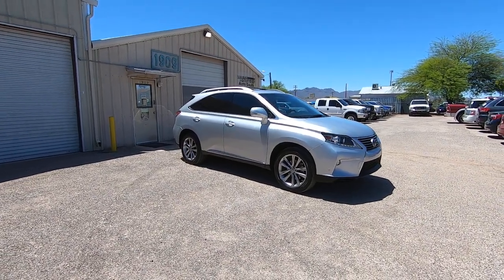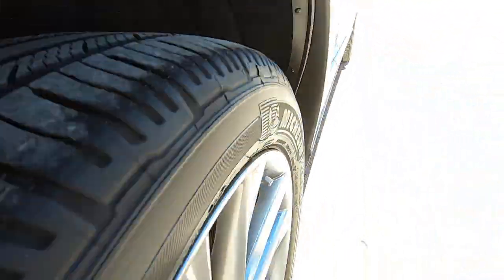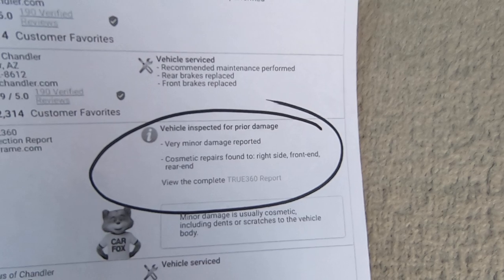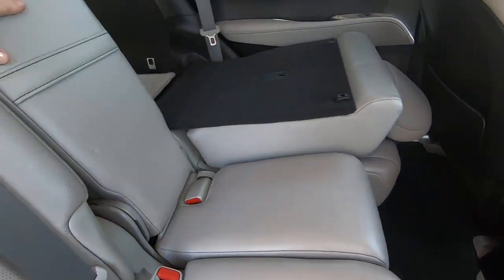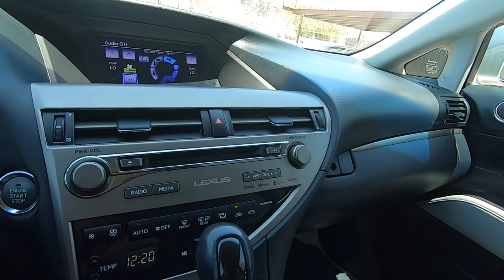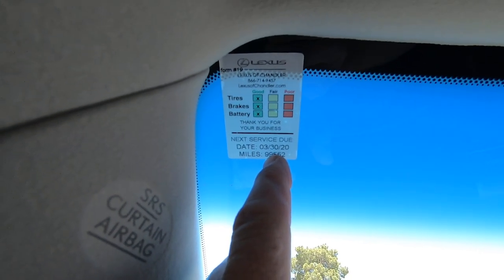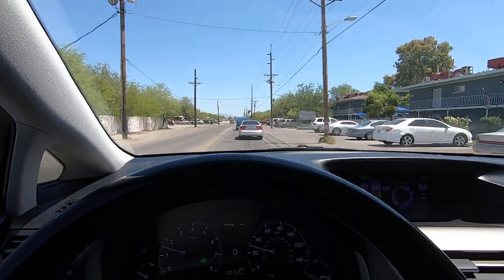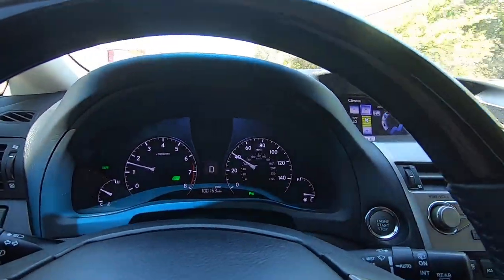2015 Lexus RX 350 Wheel Kinetics